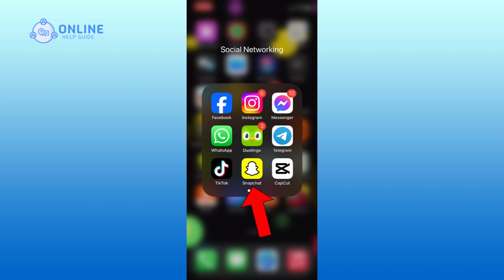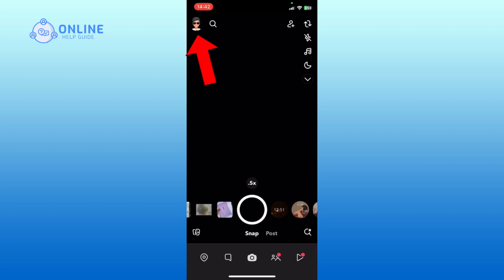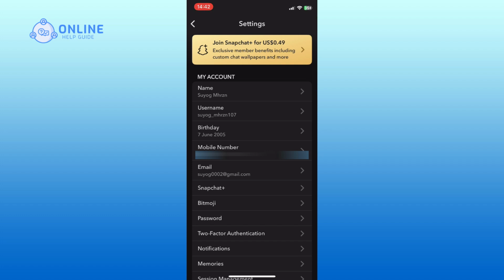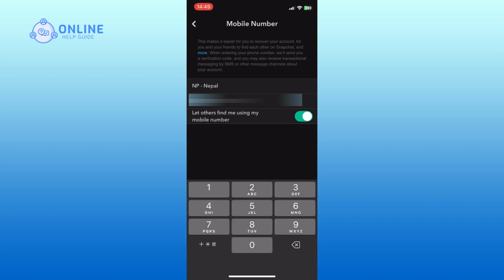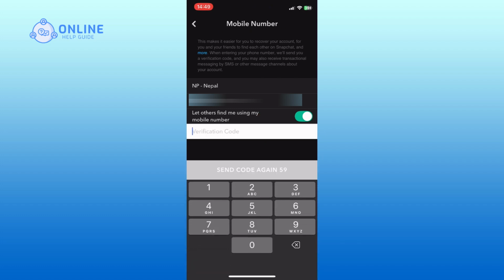How to Change your Mobile number on Snapchat 2024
In this tutorial, we'll guide you step by step on how to change your mobile number on Snapchat. Whether you've changed your phone number or need to update it for other reasons, this easy-to-follow guide will walk you through the process. By following our instructions, you'll be able to update your number quickly and keep your Snapchat account linked to your new phone number. Watch this video to learn how to make this simple change and ensure that your account remains secure and up-to-date!